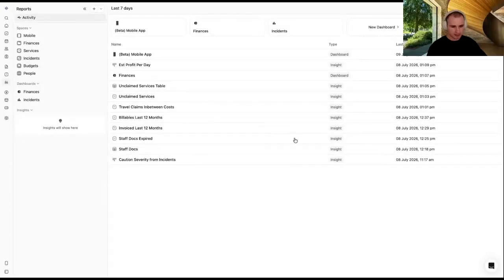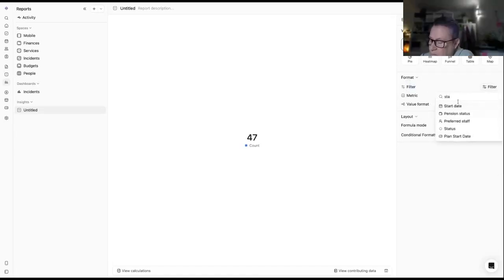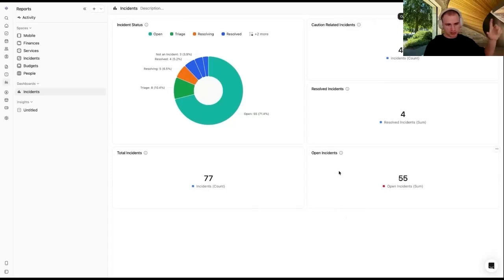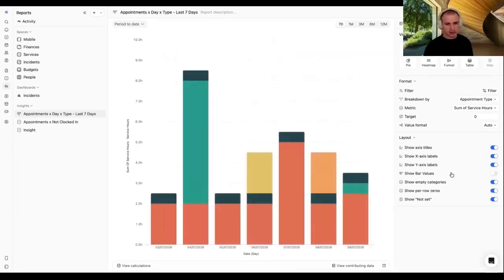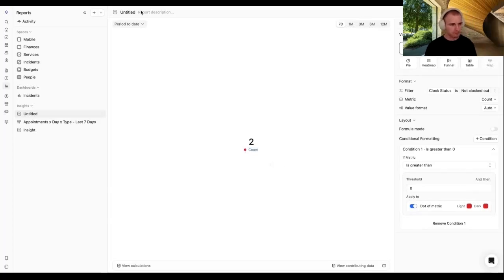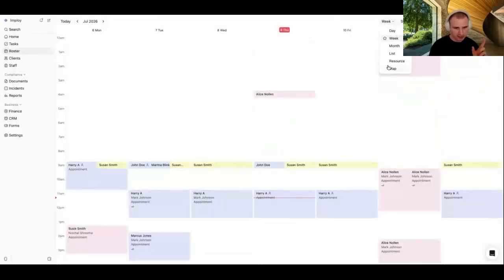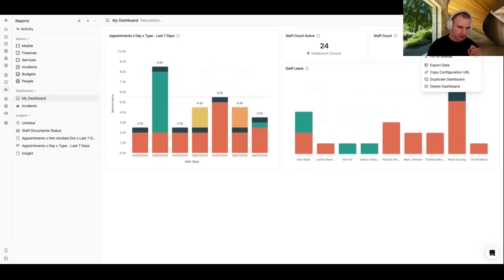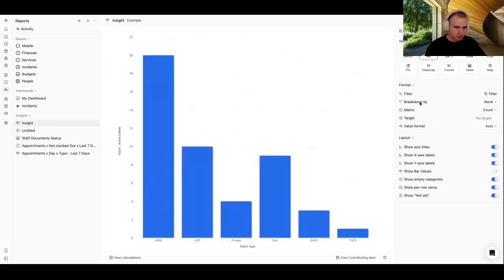The Imploy Masterclass Series Ep 2: Reporting and Custom Dashboards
Discover how to transform raw operational data into visual, actionable insights in the second episode of the Imploy Masterclass Series.

In this session, we shift our focus from capturing data to visualizing it effectively. Learn how to build and leverage Reporting and Custom Dashboards within Imploy to gain complete, real-time visibility across your disability support, NDIS, and home care operations.

We walk through pulling disparate operational metrics out of messy spreadsheets and aggregating them into centralized visual command centers, tracking participant funding utilization, and staying ahead of compliance effortlessly.

⏱️ VIDEO CHAPTERS (TIMESTAMPS):
00:00 - Introduction & Webinar Welcome
02:15 - Why Centralized Reporting Matters for NDIS & Home Care
05:30 - Creating a New Custom Report ("Insight")
08:45 - Choosing Data Sources & Selection Metrics (Over 500 Options)
12:10 - Selecting Visualization Types: KPI Cards, Charts, & Tables
15:40 - Advanced Settings: Using Filters & Formula Mode
19:15 - Implementing Conditional Formatting & Visual Triggers
22:30 - Setting Up Custom Dashboards & Drag-and-Drop Layouts
25:50 - Dashboard Controls: Auto-Refresh, Pinning, & Security Locking
28:10 - Real-Time Activity Logs & Compliance Audit Readiness
29:30 - Q&A Session & Exclusive Free Trial Offer